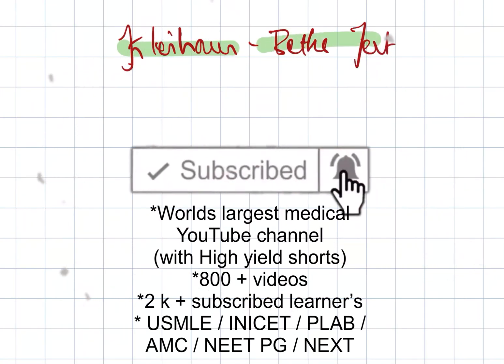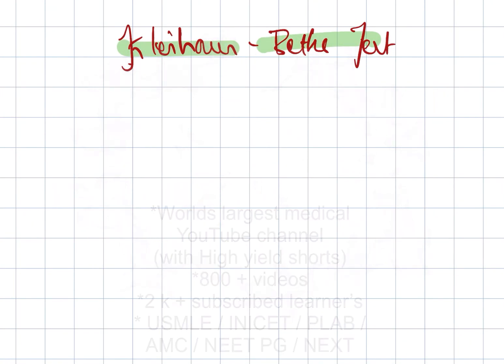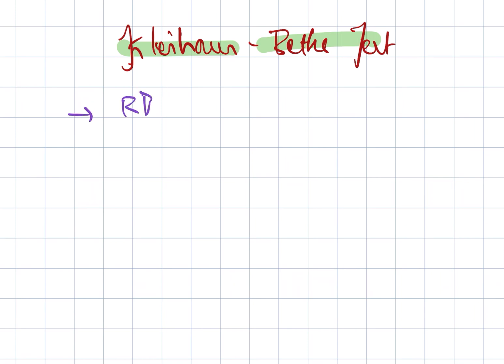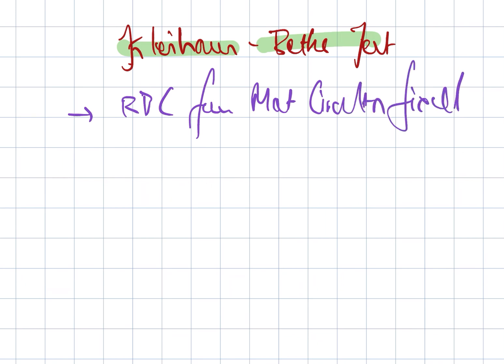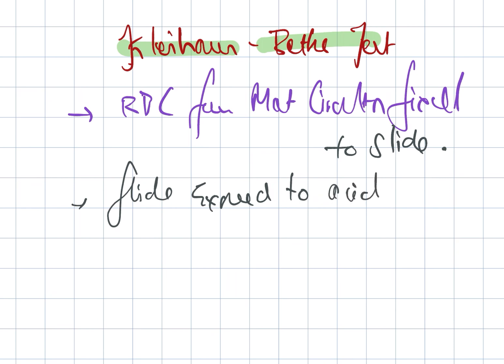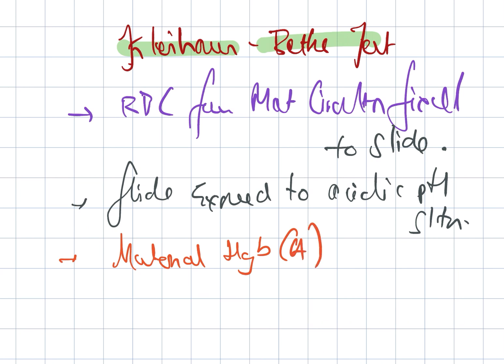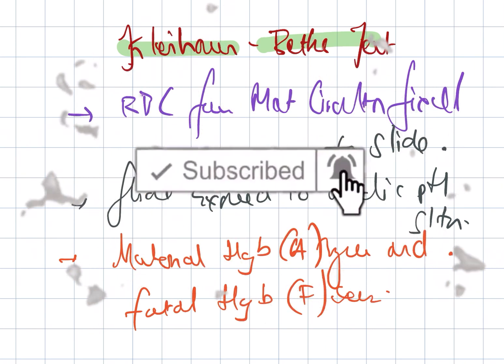Kleihauer Betke test